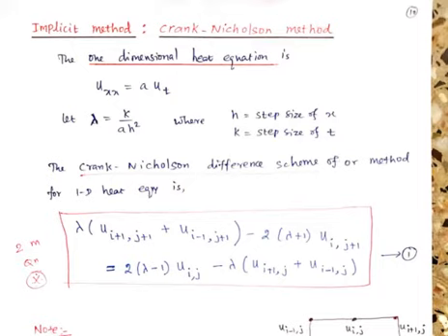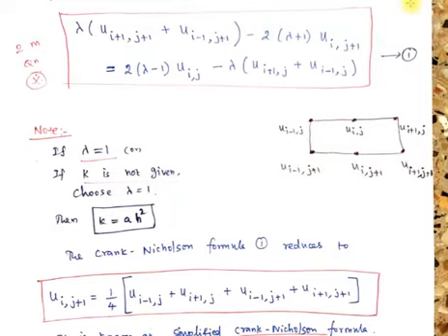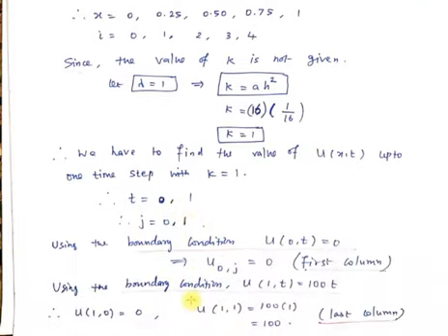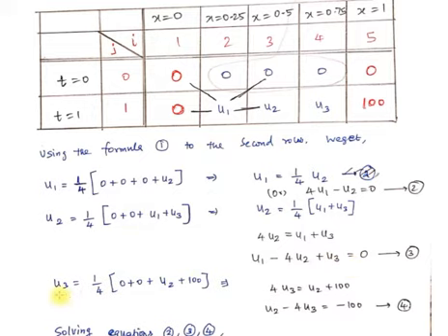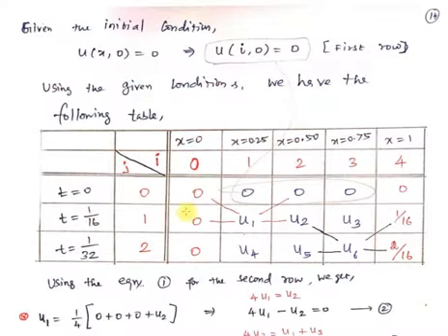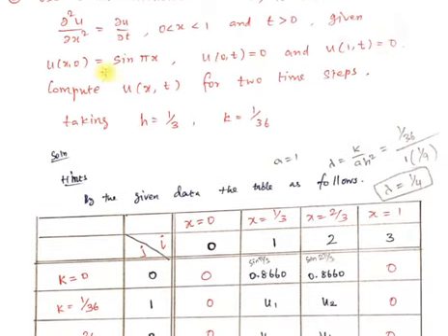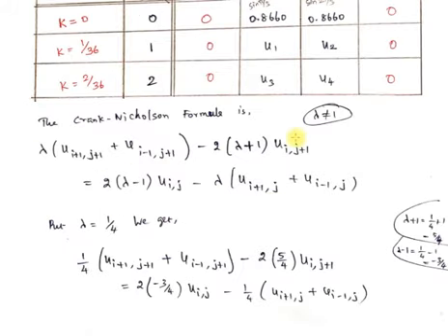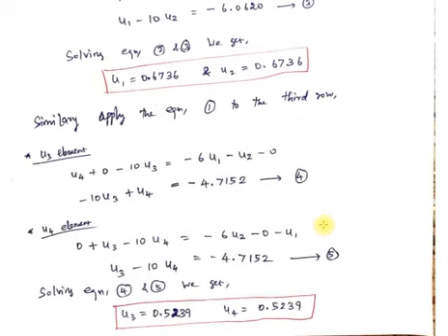MA8491-NM : Crank Nicholson method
MA8491 Numerical Methods
Unit - V : Boundary Value Problems in Ordinary and Partial Differential Equations
One Dimensional Heat Equation : Implicit method - rank-Nicholson method